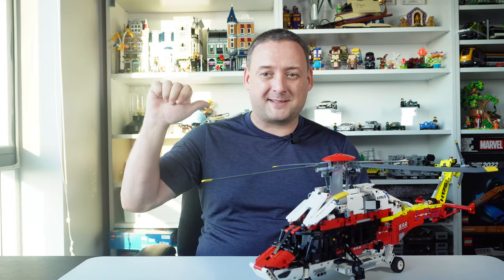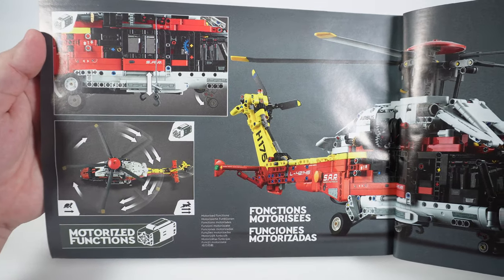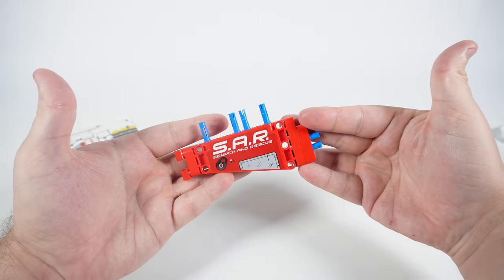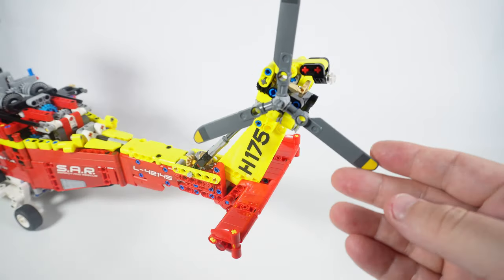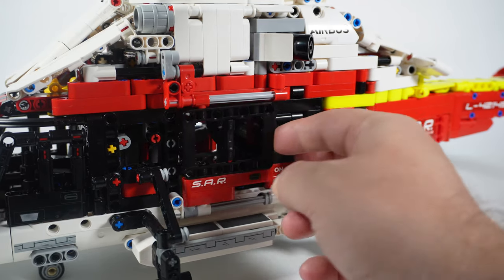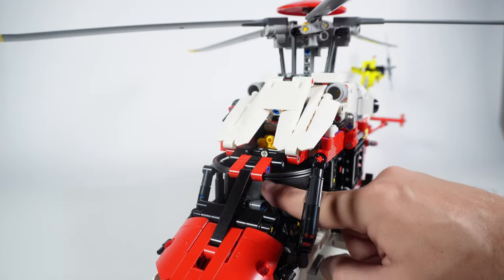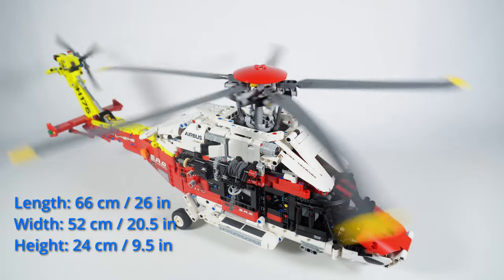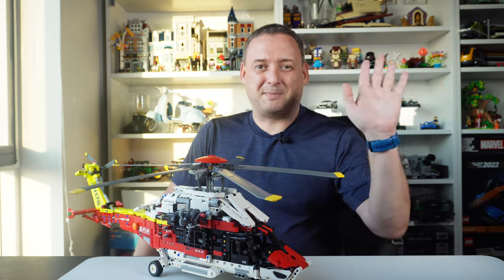LEGO 42145. Engineering MASTERPIECE. Airbus H175 Rescue Helicopter. Detailed Review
Detailed review of LEGO 42145. TECHNIC. Airbus H175 Rescue Helicopter set

SET NUMBER: 42145
GROUP: TECHNIC
NAME: Airbus H175 Rescue Helicopter
RELEASED: 01 Aug 2022
PIECES: 2001
PRICE: $209.99 / 209.99€
AGE: 11+
FEATURES:
- motorized features:
-- the spin rotor and tail
-- slow and fast rotor speeds
-- retractable landing gear
-- winch
-- spinning replica engine
- swash plate to control the pitch of the rotor blades
- front and back cowling to explore the steering mechanism
- cockpit and passenger doors
- motor and battery box included
- measurements:
Length: 66 cm / 26 in
Width: 52 cm / 20.5 in
Height: 24 cm / 9.5 in